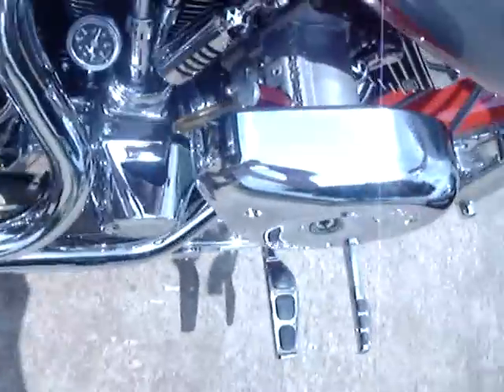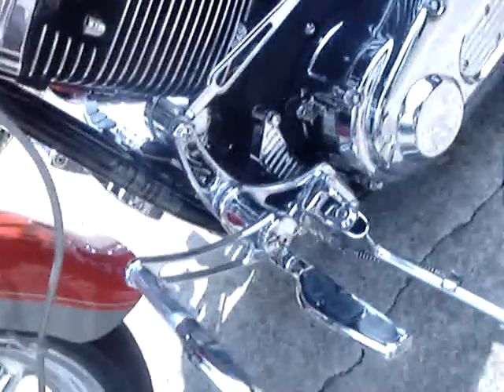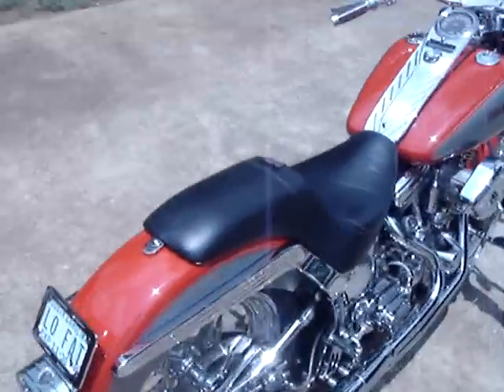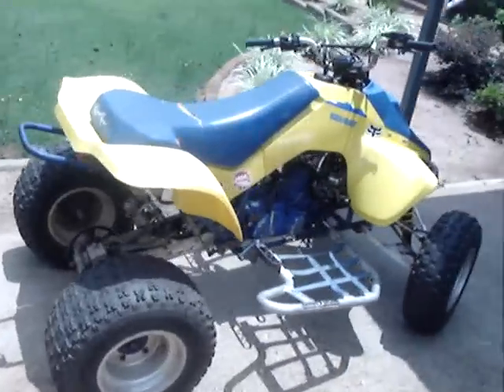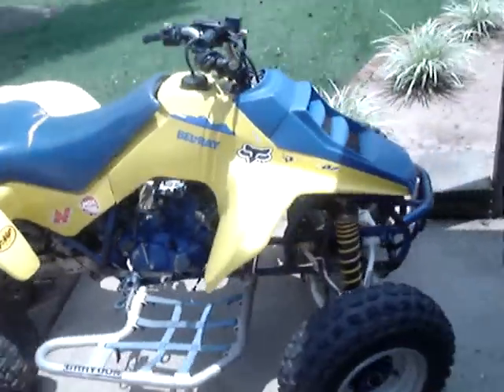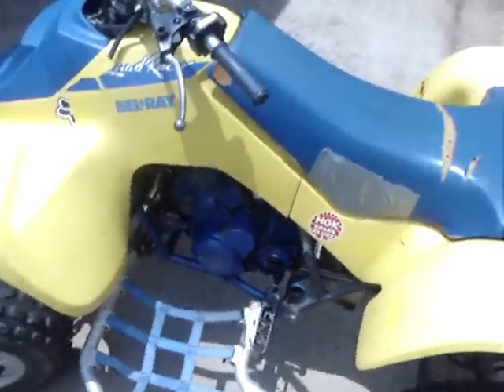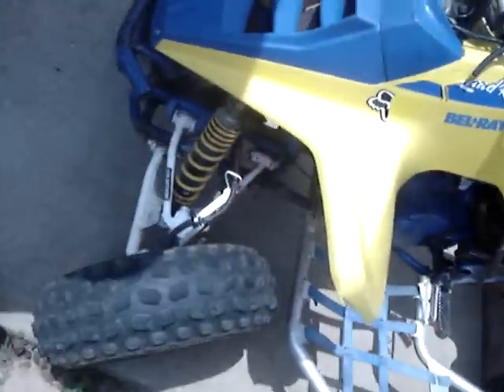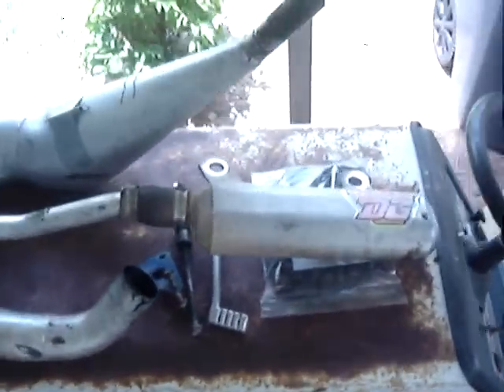KEENANSKUSTOMS 94 FAT BOY ORIGINAL 94 FAT BOY PAINT 4 SALE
BAS ASS FAT BOY